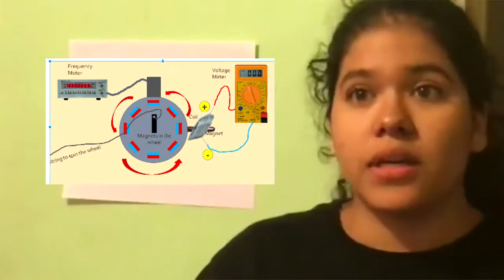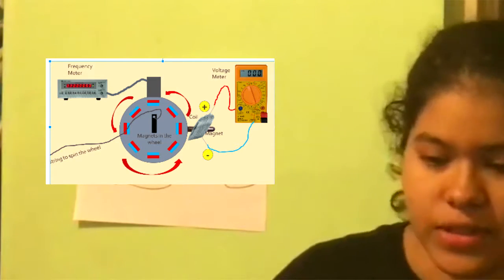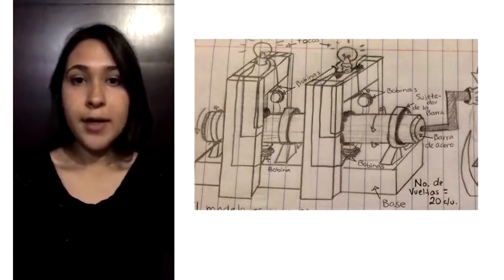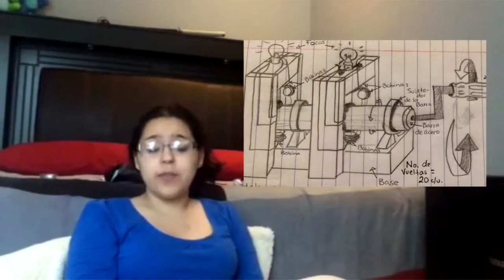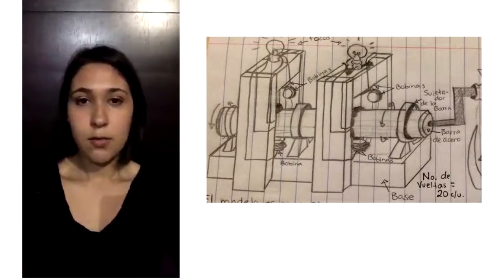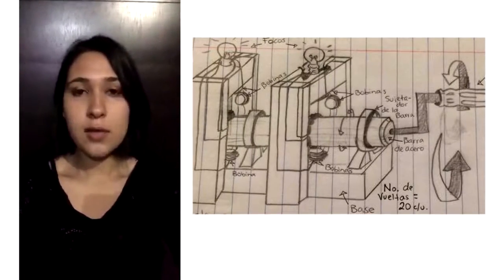Stem project Magnetor